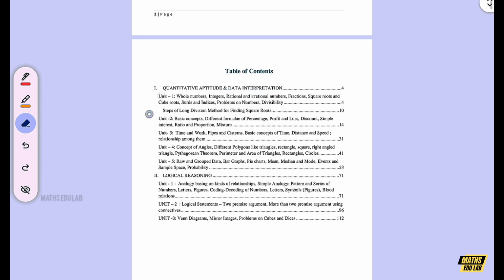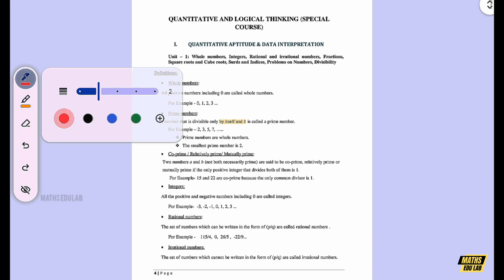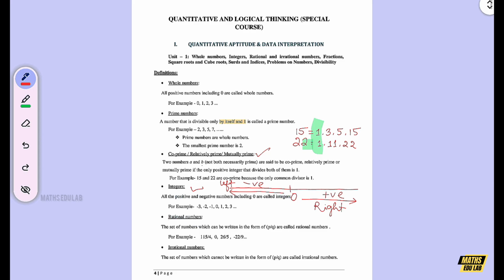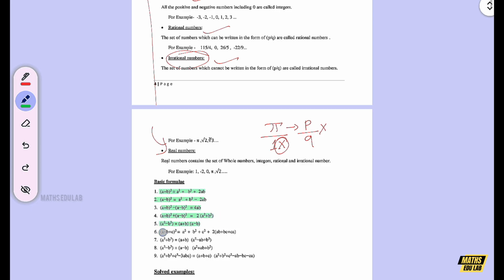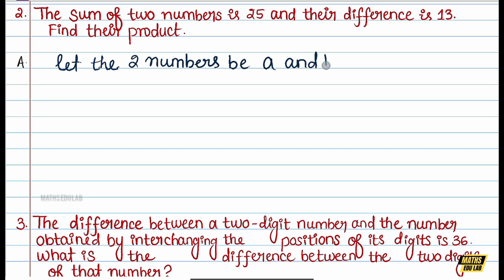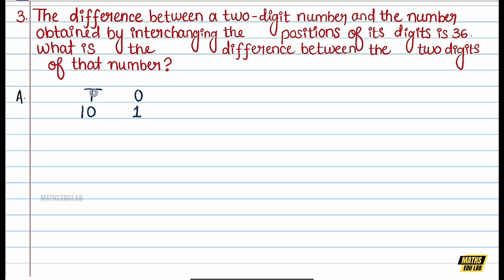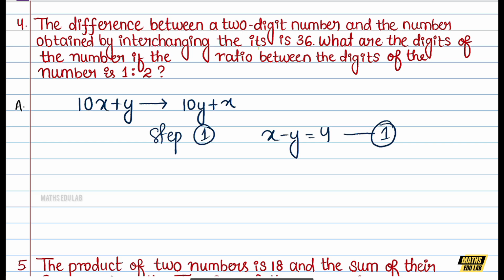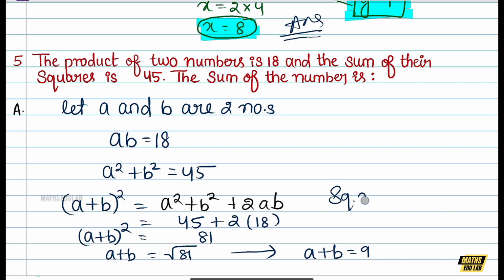QUANTITATIVE APTITUDE AND DATA INTERPRETATION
Welcome back to MATHS EDU LAB! In this video, we are launching a brand new mandatory subject for all undergraduate students: the SEC (Skill Enhancement Compulsory Course).
 This course is specifically designed to bridge the gap between your academic degree and the practical skills required in the professional world.

We are kicking things off with Unit-1: Quantitative Aptitude, focusing heavily on the fundamentals of the Number System and important aptitude problem-solving techniques.

Introduction to SEC Course: A quick breakdown of the syllabus and why this subject is important for your career.
Number System Basics: Clear definitions and examples of Whole Numbers, Integers, Prime Numbers, and Co-prime (Relatively Prime) Numbers.

Types of Numbers: Understanding the difference between Rational, Irrational, and Real Numbers.

Important Problem Solving:
Tricks to solve two-digit number problems (interchanging positions/digits).

Algebraic aptitude problems involving the product of two numbers and the sum of their squares.

⏱️ Video Chapters / Timestamps:
0:00 - Introduction to SEC Course & Syllabus
1:28 - Whole Numbers & Prime Numbers
4:56 - Co-prime / Relatively Prime Numbers
6:43 - Integers, Rational & Irrational Numbers
9:39 - Real Numbers
16:54 - Problem Solving 1: Two-Digit Interchanging Numbers
21:27 - Problem Solving 2: Product & Sum of Squares

Drop any questions you have in the comments below.